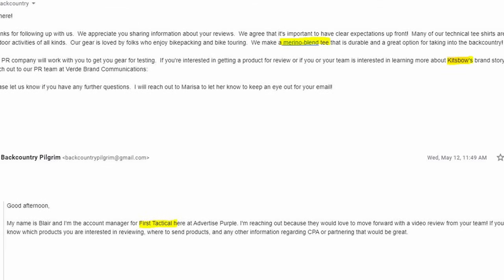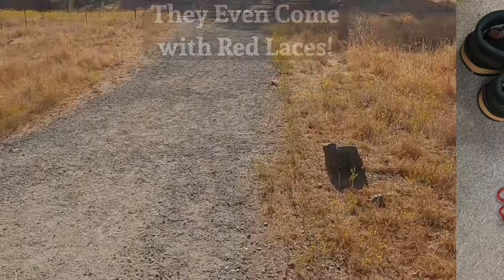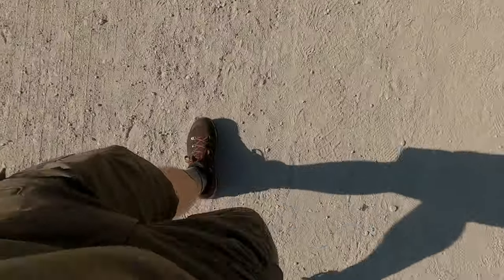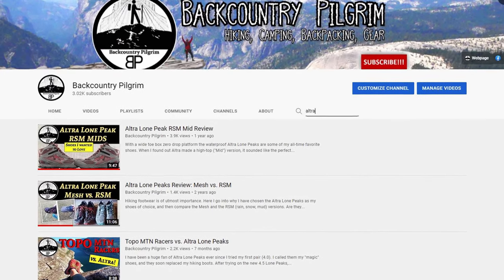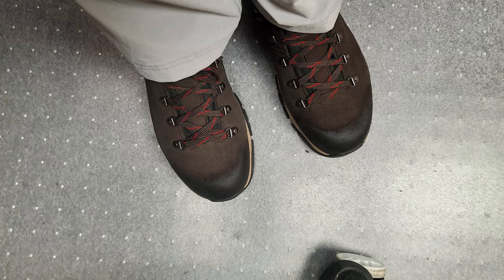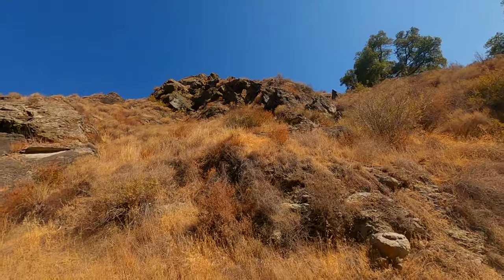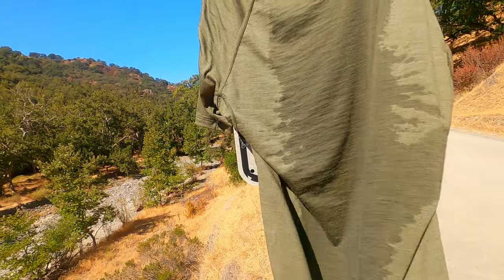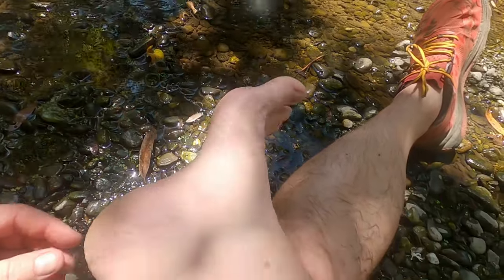New Hiking Clothing for 2021: High Performance or Just High Priced?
Higher Priced hiking clothing can be worth it for higher performance, but more expensive does not always mean more impressive. Here I review the Kitsbow Mullinax Merino Tee followed by First Tactical's V2 Tactical Shorts (both provided by the companies for review) and then a pair of KEEN Feldberg APX Waterproof Boots. Was their performance worth their prices?

Using these links helps this channel grow at no cost to you. THANKS!

GET MY FREE BACKPACKING CHECKLIST:  BackcountryPilgrim.com/2021/03/12/hiking-backpacking-checklist
MY HIKING GEAR: BackcountryPilgrim.com/my-hiking-gear
WEBPAGE - BackcountryPilgrim.com